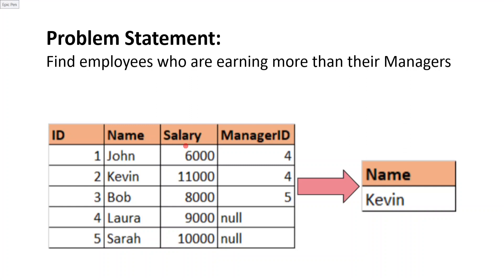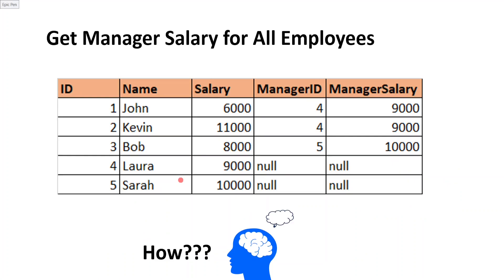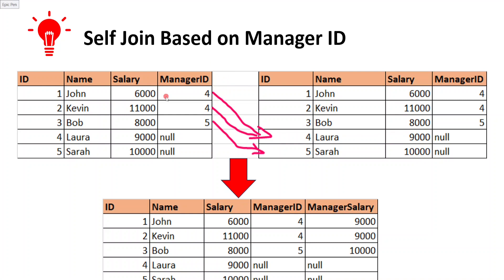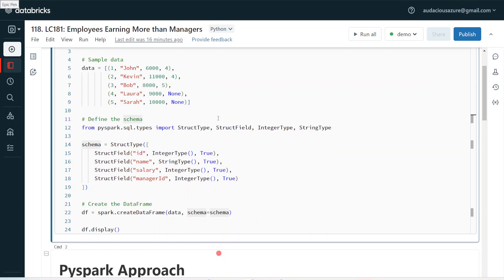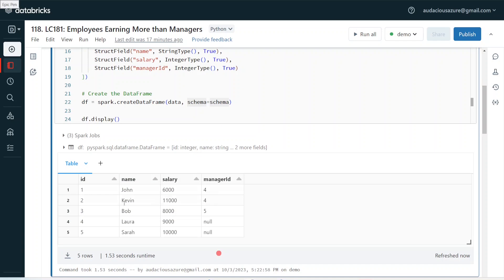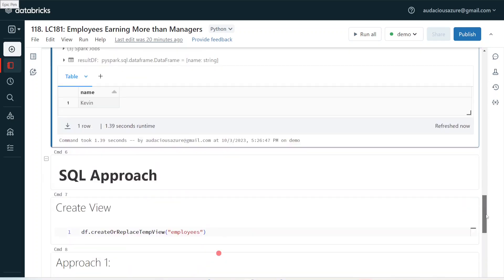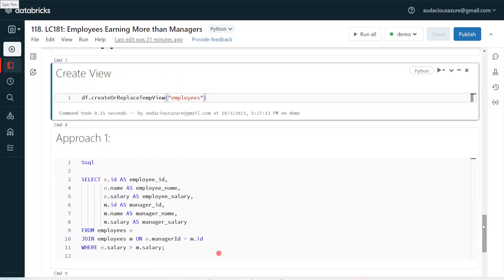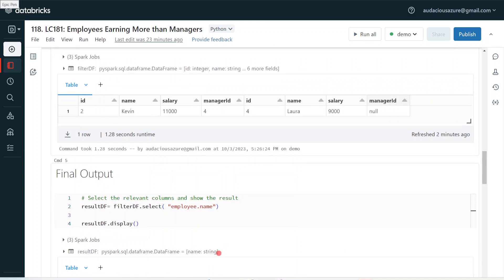118. Databricks | PySpark| SQL Coding Interview: Employees Earning More than Managers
Azure Databricks Learning: Coding Interview Exercise: Pyspark and Spark SQL

Coding exercises are very common in most of the Bigdata interviews. It is important to develop coding skills before appearing for Spark/Databricks interviews.

In this video, I have explained a coding scenario to find the employees who are earning more than their managers. This is Leet Code SQL Exercise number 1783. This is also one of common coding exercise asked in MAANG/FAANG/GAMAM companies such as Google,Apple, Microsoft, Amazon, Meta etc.,

| Id | Name  | Salary | ManagerId |
| 1  | Joe   | 70000  | 3         |
| 2  | Henry | 80000  | 4         |
| 3  | Sam   | 60000  | NULL      |
| 4  | Max   | 90000  | NULL      |

Given the Employee table, write a SQL query to find employees who earn more than their managers. In the above table, Joe is the only employee who earns more than his manager.

To get more understanding, watch this video